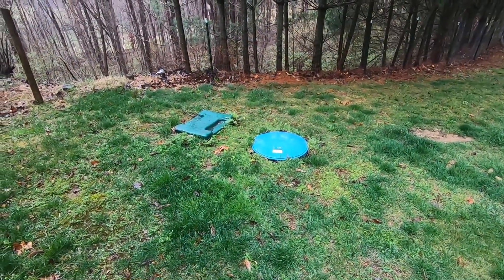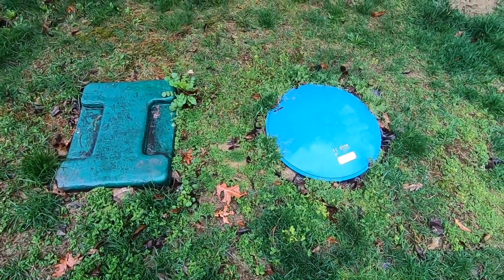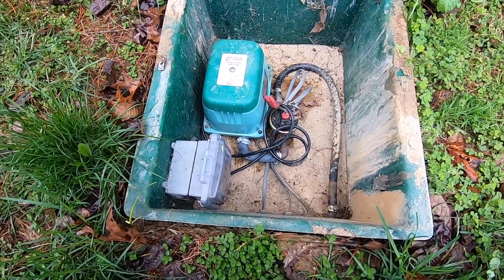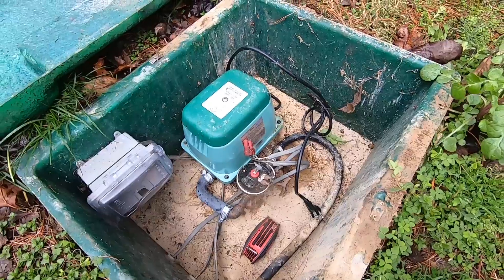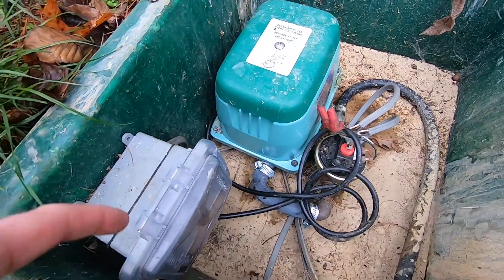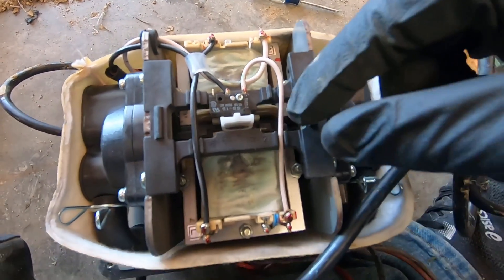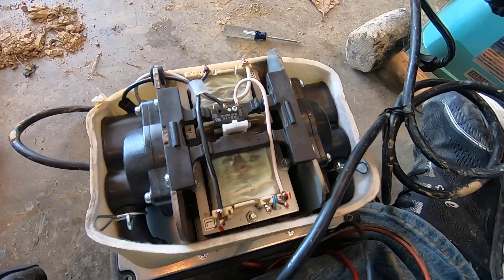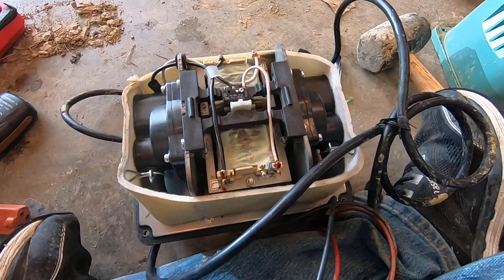Aerobic Septic System Alarm Troubleshooting - Gast or Hiblow Pump Not Working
Today I'm going to show you what to do when your Nayadic or other aerobic septic system alarm goes off. These systems may seem complex, but they really are not.  You can take a few simple DIY steps to diagnose and repair the most common causes of septic airflow alarms. This applies to many brands of aerobic septic systems.  If you have a Hiblow linear or Gast rotary vane pump, I'll list some common replacement parts below. (Paid Amazon Links)
Gast Rotary Vane AT05 Pump
Hi-Blow HP-80 Linear Pump
Hiblow Repair Kit
Hiblow Modern Style Safety Switch Only
Gast Rotary Vane Repair Kit